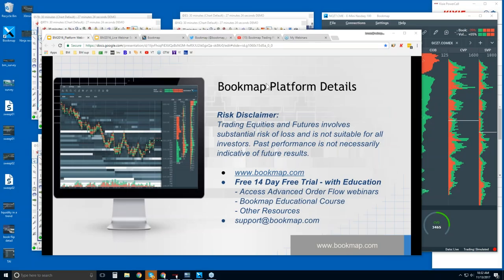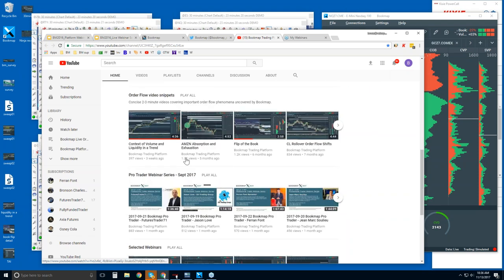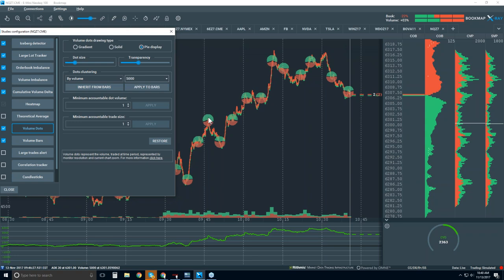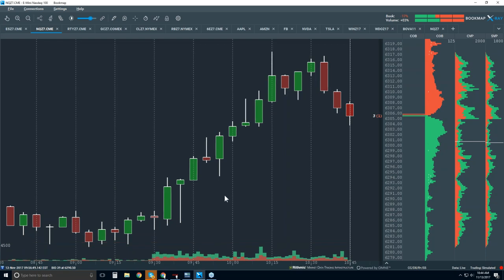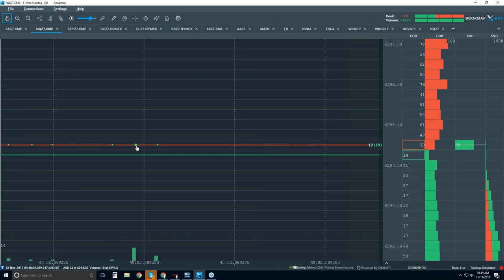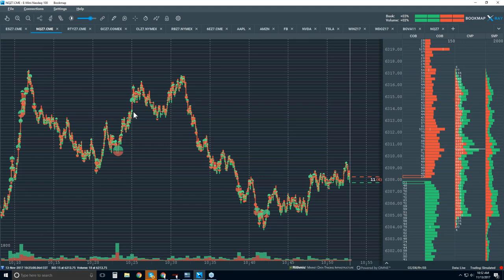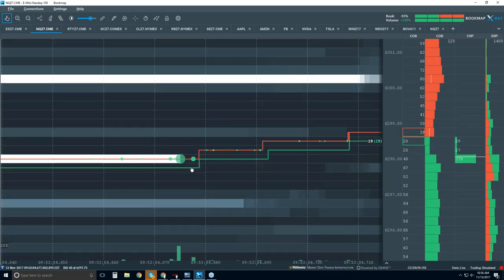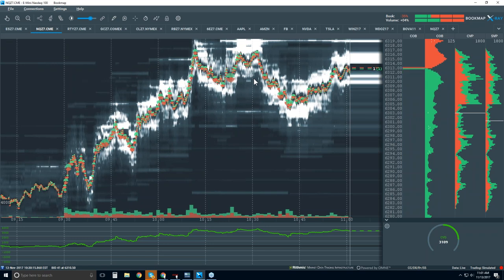2017-11-13 Bookmap Platform Details - Mon